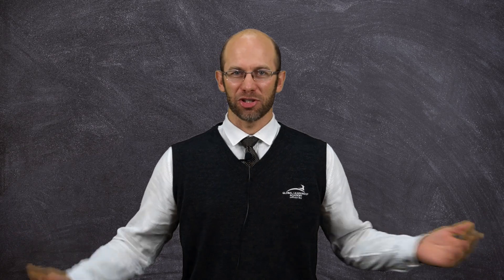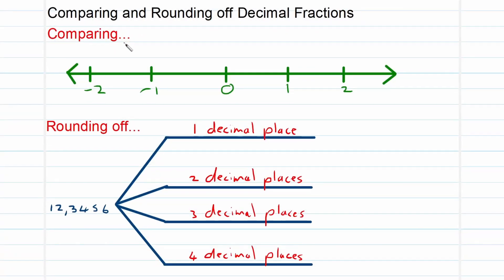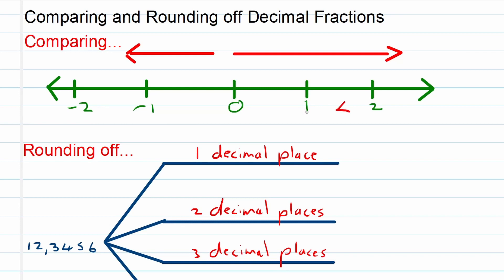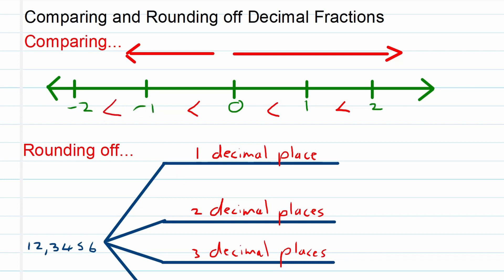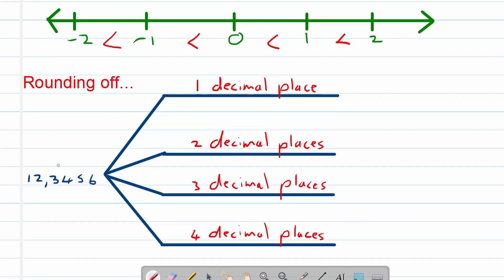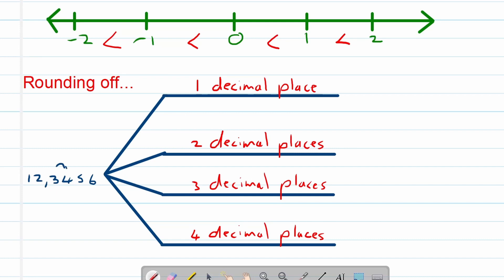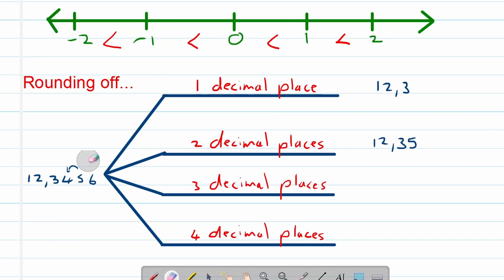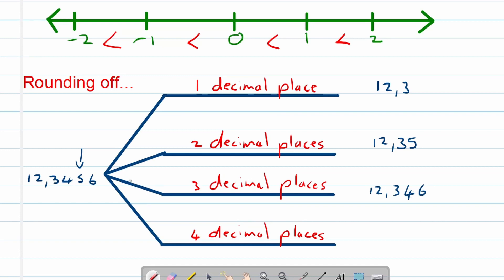How to ROUND OFF Decimal Fractions - Grade 8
In Mathematics numbers is our language. Mr Oosthuizen shows us just how simple it is to Round Off decimal fractions.